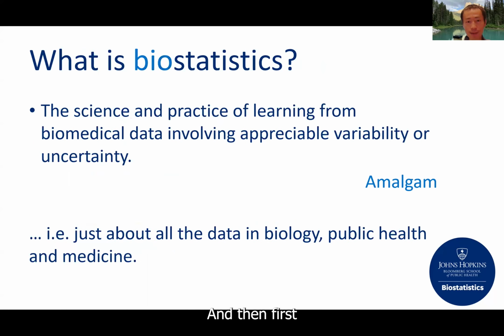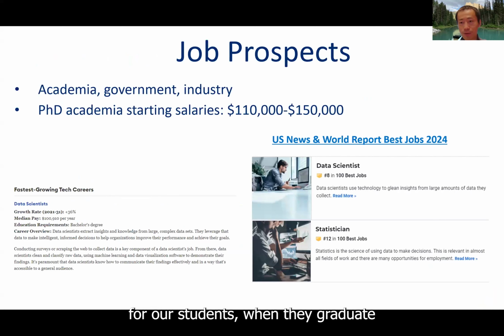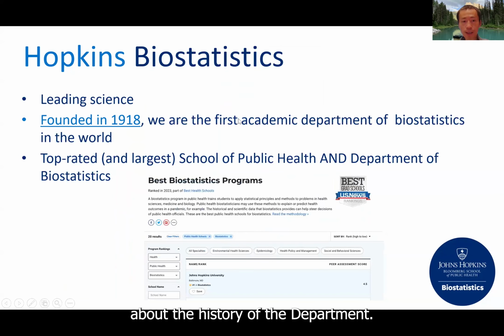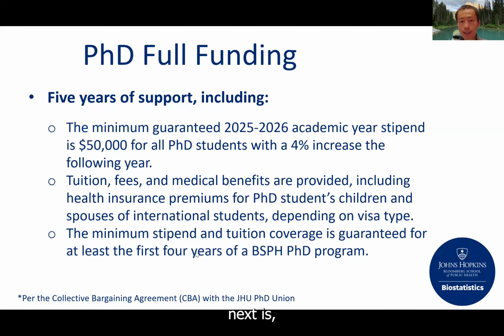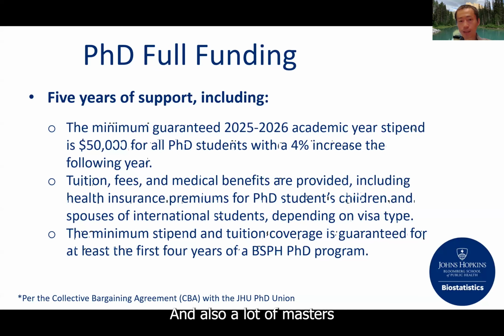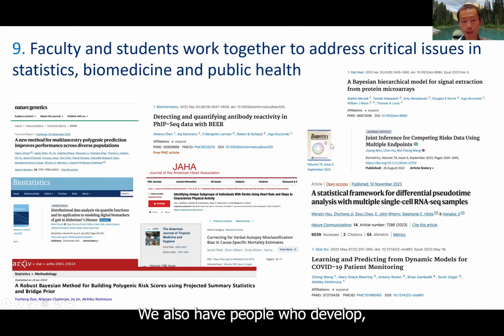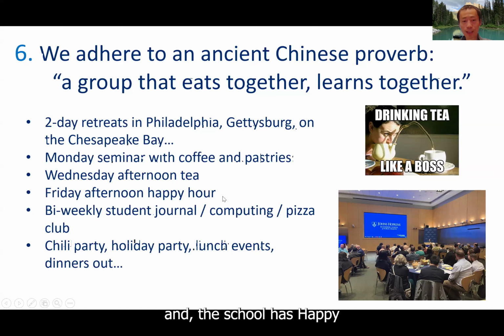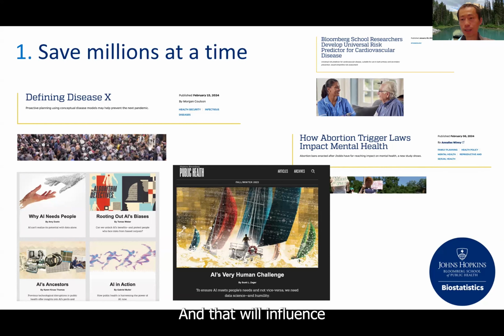Virtual Open House 2024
Johns Hopkins Department of Biostatistics 2024 virtual open house for prospective students.